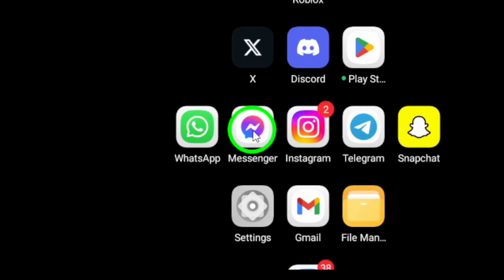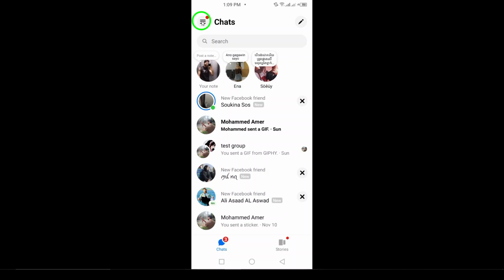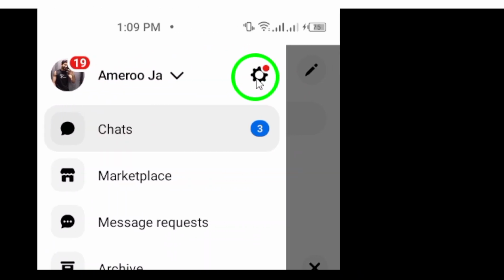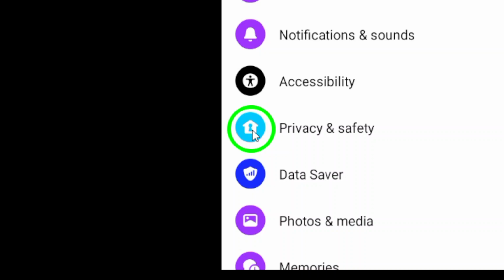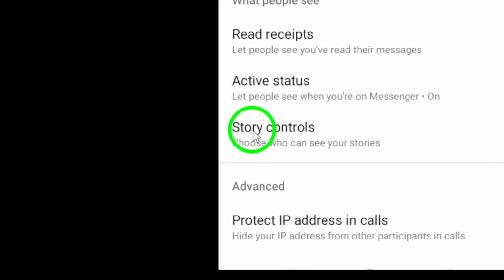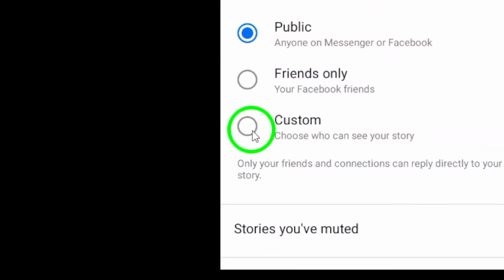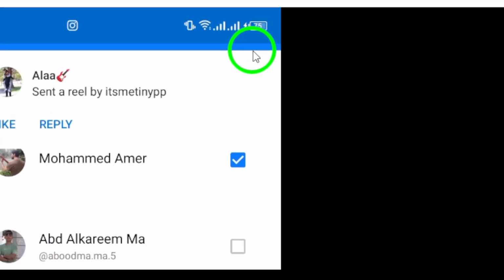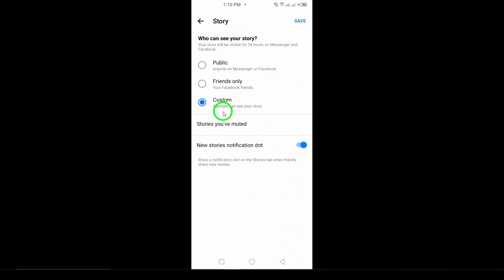How to Allow Only Someone to See Your Story On Messenger (Updated)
Learn how to allow only someone to see your story on Messenger with this straightforward guide. By customizing your audience, you can share your stories with complete confidence. Follow the steps below to get started:

1. Open the Messenger app on your android device.
2. Tap the menu icon (Three horizontal lines) at top left.
3. Tap the gear icon to access settings.
4. Tap on "Privacy & safety".
5. Scroll down then tap "story control".
6. Select "Custom".
7. Select who you want then tap apply at top right.
8. Tap "Ok".

Chapters:
00:00 Intro
00:12 Soultion
01:05 Outro